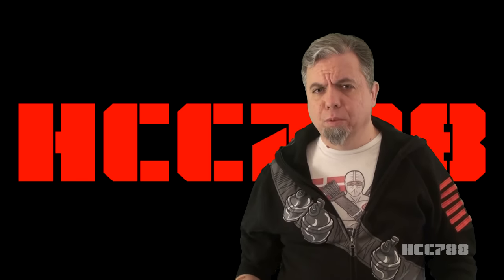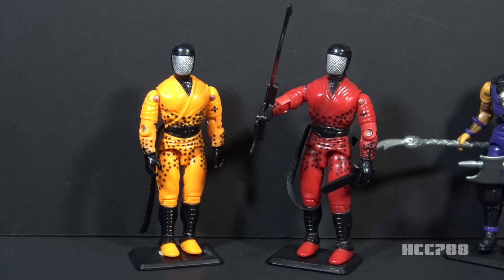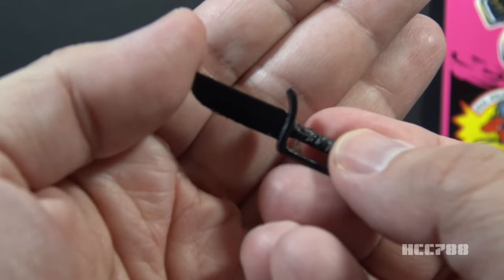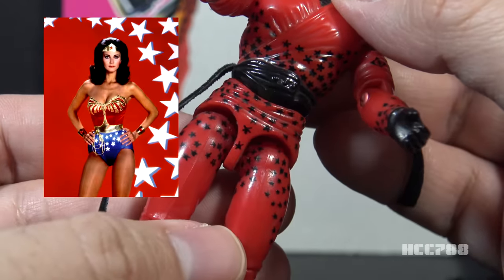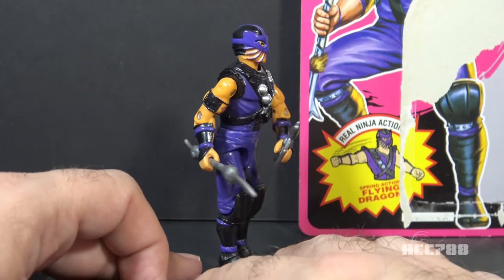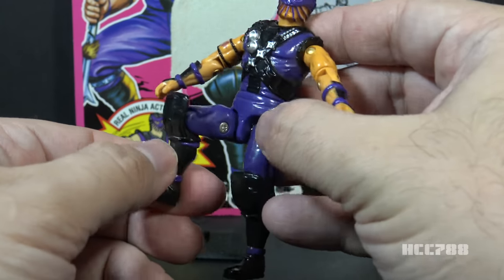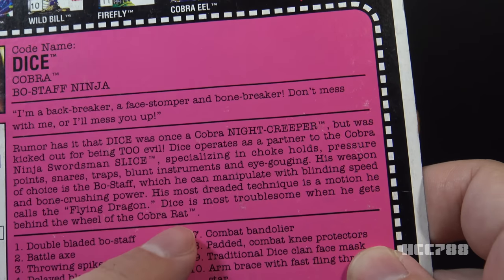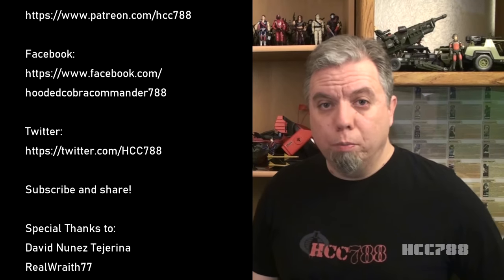HCC788 - 1992 SLICE and DICE! Cobra NINJA FORCE!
Image:
By Aeioun at English Wikipedia -
Transferred from en.wikipedia to Commons.,
Public Domain,

Image:
By This file was donated to Wikimedia Commons as part of a
project by the Metropolitan Museum of Art. See the Image
and Data Resources Open Access Policy, CC0,

Image:
By The Field Museum, Public Domain,

index.php?option=com_content&task=view&id=114&Itemid=53

The Ultimate Guide to G.I. Joe, 3rd ed.,
Mark Bellomo, Krause Publications, 2018

Thor: Ragnarok

Lynda Carter as Wonder Woman

Orgazmo